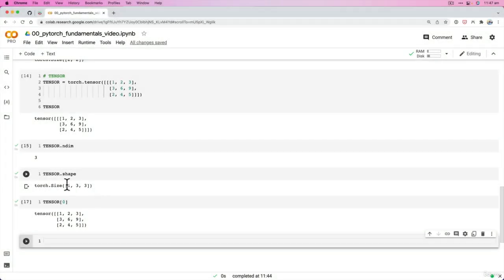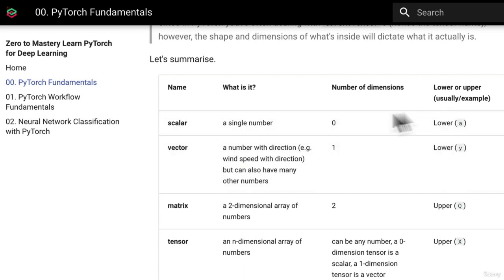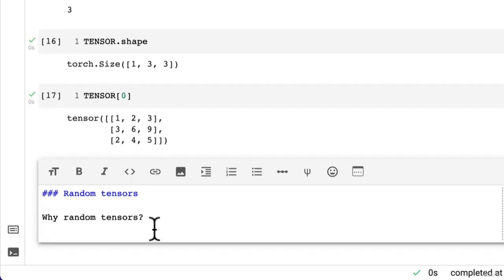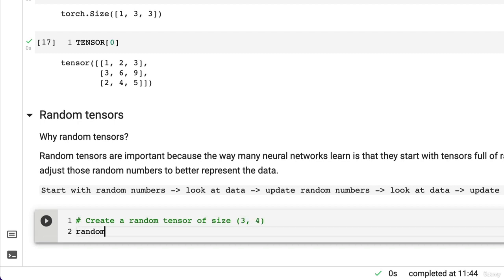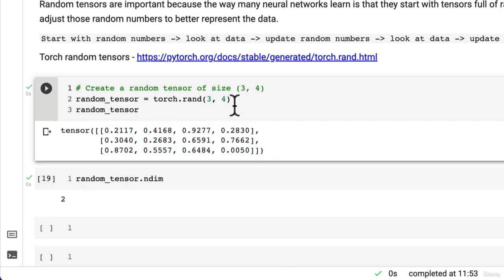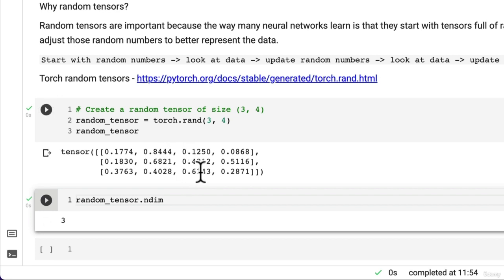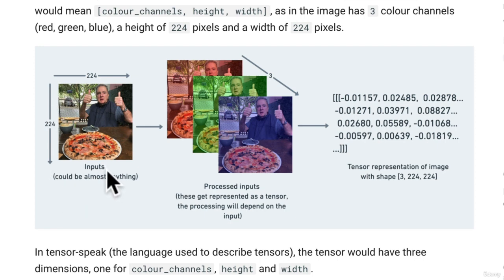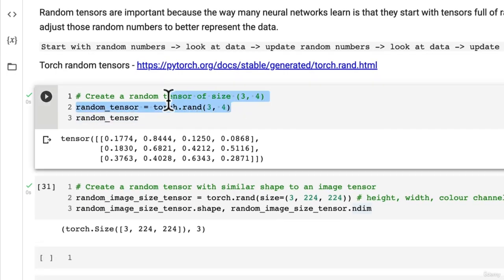14 Creating Random Tensors in PyTorch